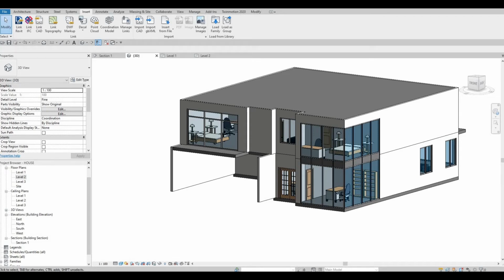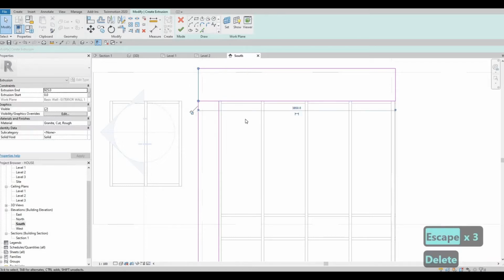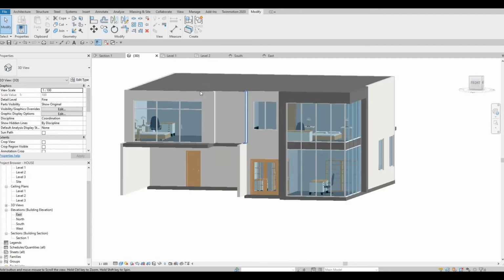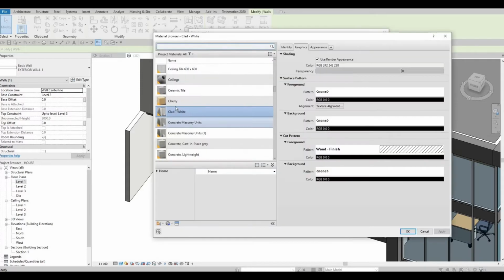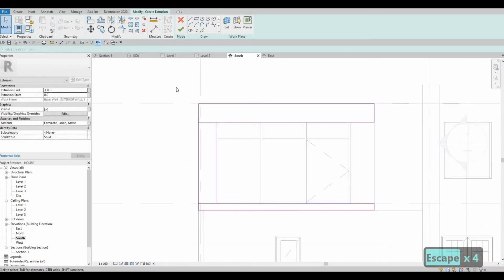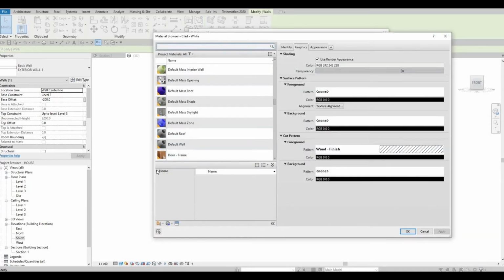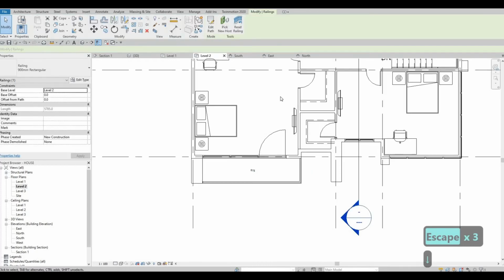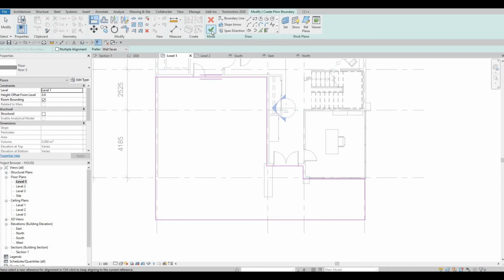GEGT House | Part 8 | Complete Step By Step Project | Revit and Twinmotion Tutorial